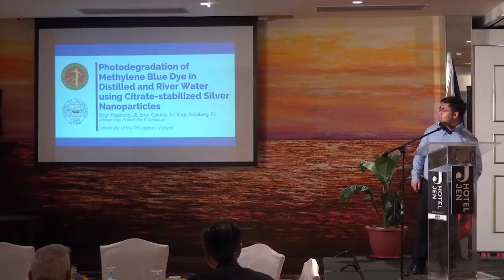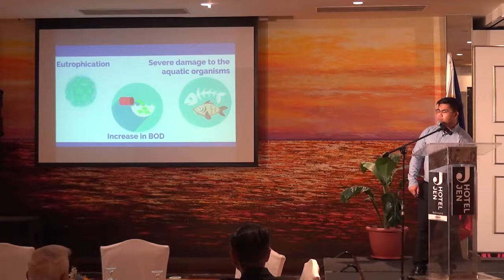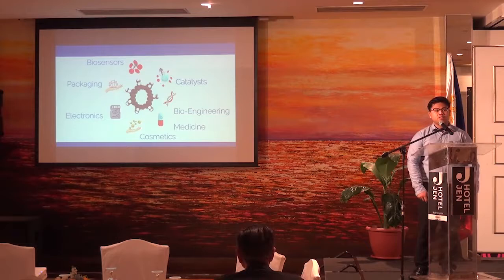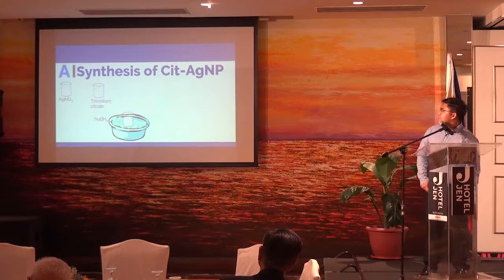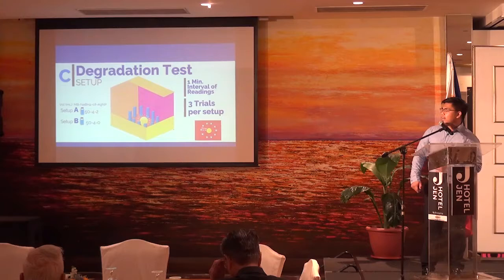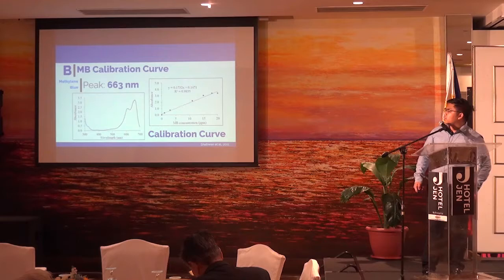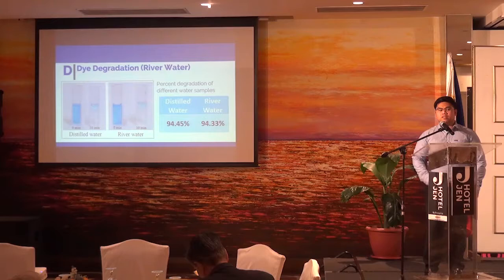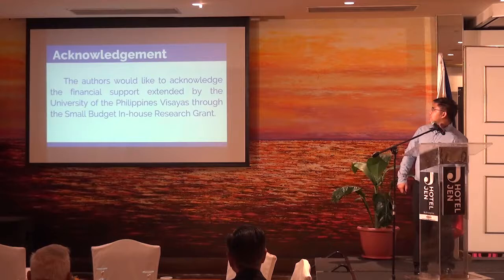Mr. Joshua Emmanuel H. Pagulong [Paper Presentor)@ 2019 MFET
Paper Presentor Mr. Joshua Emmanuel H. Pagulong of UP Visayas had a special citation with research paper entitled “Photodegradation of Methylene Blue Dye in Distilled and River Water using Citrate-stabilized Silver Nanoparticles” during the Magsaysay Future Engineers/Technologists (MFET) Award held at Hotel Jen Manila, Pasay City.